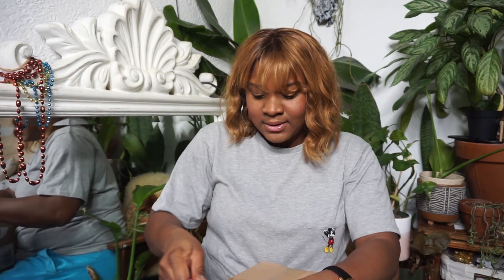POTEY PLANT POT UNBOXING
Im excited to try out my new potey plant pot. i love planters and plant accessories.

Plant IG: HouzPlant